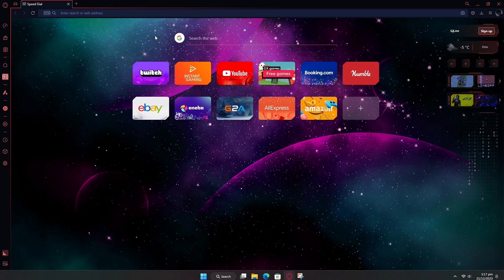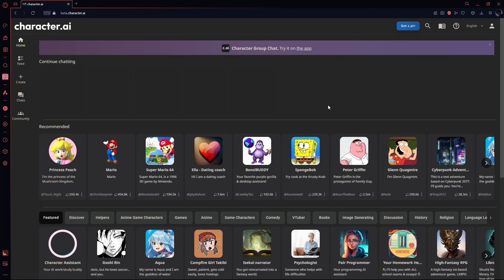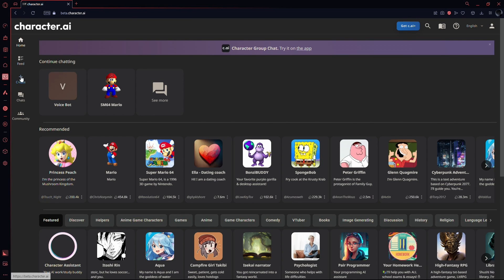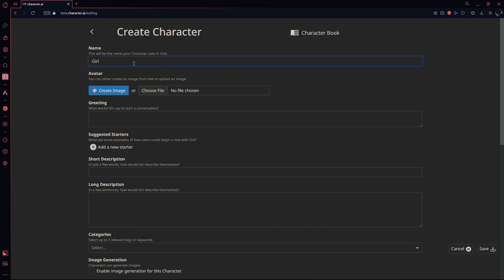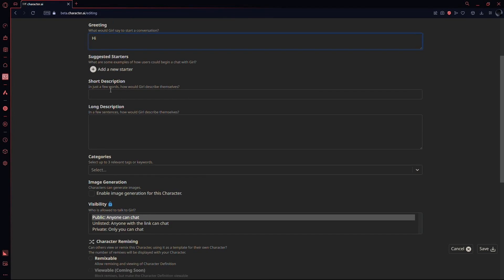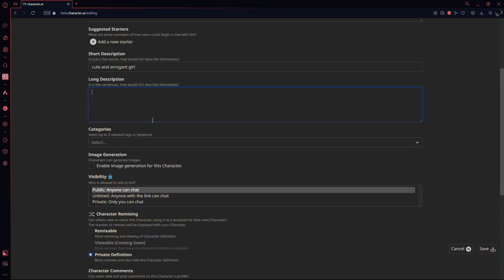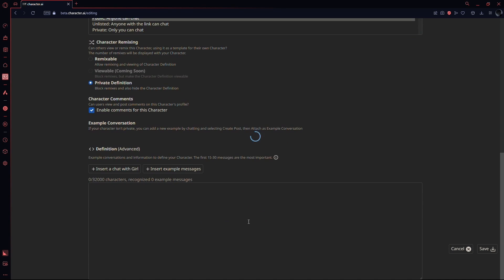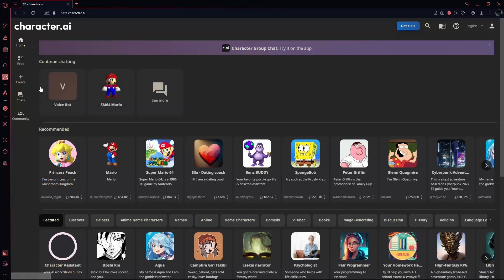How to Change Gender in Character AI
In this quick tutorial I show you, how to change gender in Character AI.